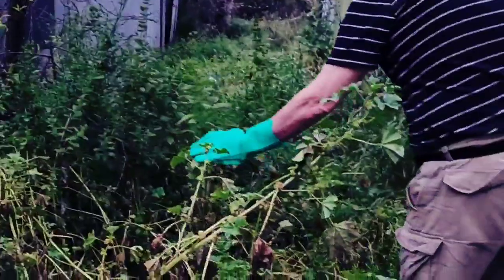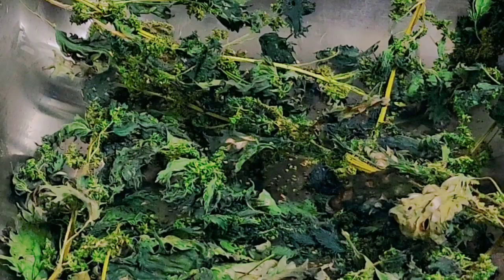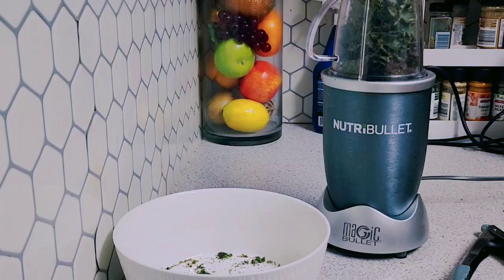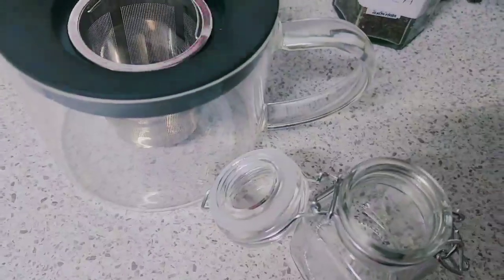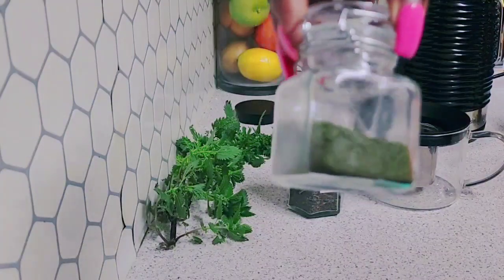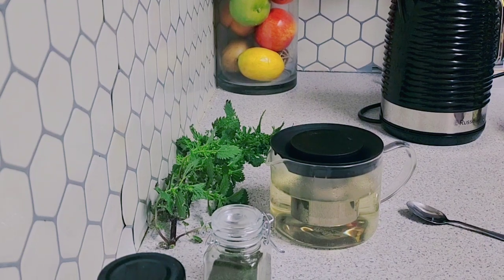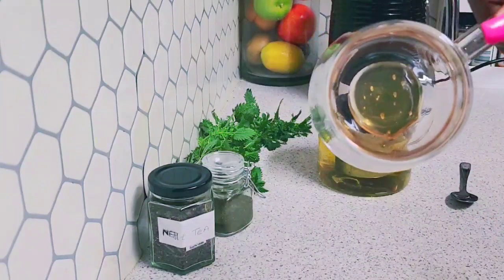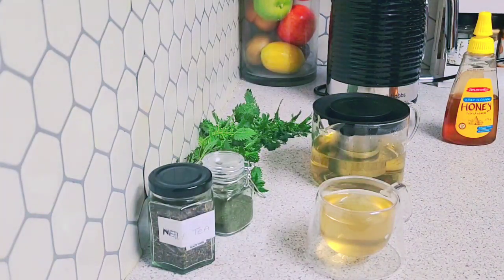How To Make Nettle Tea The most powerful tea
(1) Stinging nettle has been used for hundreds of years to treat painful muscles and joints, eczema, arthritis, gout, and anemia. Today, many people use it to treat urinary problems during the early stages of an enlarged prostate (called benign prostatic hyperplasia or BPH).
(2) Nettles are best when very tender, so pick them in the spring when the nettles are just coming up or later in the season when they're growing well, but before they are flowering. Use rubber gloves or pinch the leaves hard, so you don't get stung. Pick the young leaves from the tips.
What happens if you touch stinging nettle?
Nettles are plants with sharp hairs on their leaves. If you touch them, these hairs inject irritants into the skin, making it itchy, red and swollen.
Stinging nettle’s leaves and root provide a wide variety of nutrients, including

Vitamins:
 Vitamins A, C
and K, as well as several B vitamins
Minerals: Calcium, iron,
magnesium, phosphorus, potassium and sodium
Fats: Linoleic acid,
linolenic acid, palmitic acid, stearic acid and oleic acid
Amino acids: All of the essential amino acids
Polyphenols: Kaempferol,
quercetin, caffeic acid, coumarins and other flavonoids
Pigments: Beta-carotene, lutein,
luteoxanthin and other carotenoids
What’s more, many of these nutrients act as antioxidants inside your body.

Antioxidants are molecules that help defend your cells against damage from free radicals. Damage caused by free radicals is linked to aging, as well as cancer and other harmful diseases.
What Is Stinging Nettle?
Stinging nettle, or urtica dioica, is a perennial flowering plant that has been used medicinally for ages, dating back as far as Ancient Greece. Today, it can be found all over the world, but its origins are in the colder regions of Europe and Asia. The plant usually grows between two to four feet high and blooms from June to September. It grows best in nitrogen-rich soil, has heart-shaped leaves, and produces yellow or pink flowers.

While best known for the stinging reaction that occurs when the skin comes into contact with the fine stinging hairs (also known as trichomes) located on its leaves and stems, when processed and used medicinally, stinging nettle has a number of helpful health benefits, according to the Department of Dermatology at the Penn State University College of Medicine. (1)

Most stinging nettle products are made from the stem and leaves, but the roots also have pharmacological qualities. The herb has anti-inflammatory qualities that can affect treatment of many health issues. (2) The aboveground parts have typically aided in allergy relief and other breathing-related problems. The roots are able to provide relief for urinary disorders and enlarged prostate as well.
(Stinging nettle for Bleeding)
Certain products containing stinging nettle have shown that, when applied to the skin, it can reduce bleeding during surgery. The product, called Ankaferd blood stopper, is made up of alpinia, licorice, thyme, common grape vine and stinging nettle, and has also shown evidence of reducing bleeding after dental surgery.
Stinging nettle has been used to make textiles like cloth and paper since Neolithic times. With fibers similar to hemp and flax, it’s a great alternative, sustainable fiber. Because the fiber is hollow, it provides natural insulation. The German army used nettle for their uniforms in World War I and used its leaves to dye uniforms in World War II.
What is the nettle tea good for?
Anti-inflammatory activity. Nettles are useful for a variety of inflammatory conditions such as arthritis and chronic myalgia.
💢 All viewers of this content, especially those taking prescription or over-the-counter medications, should consult their physicians before beginning any nutrition, supplement or lifestyle program.